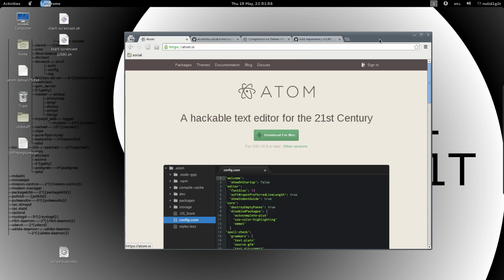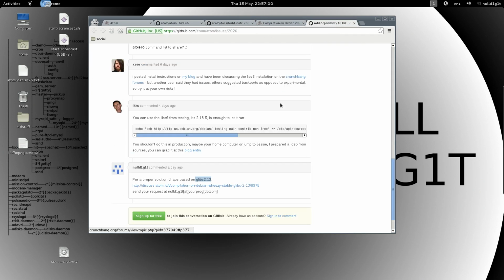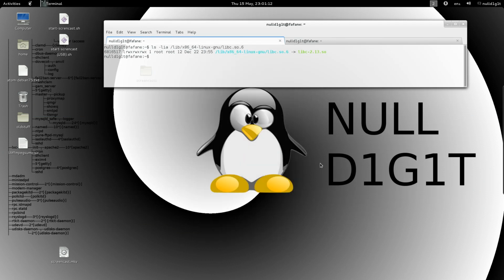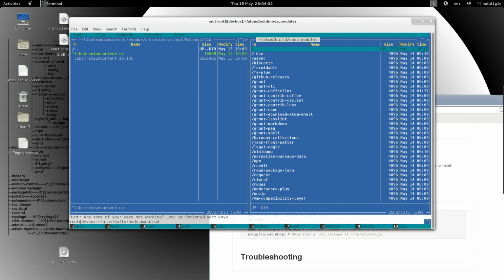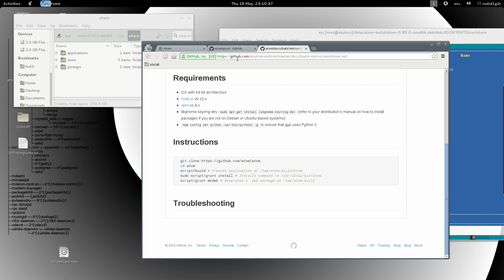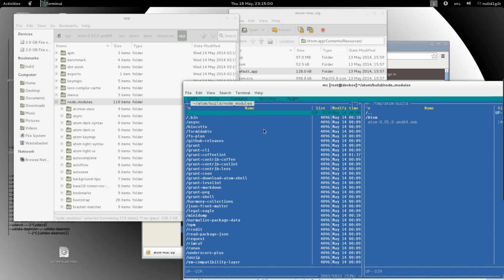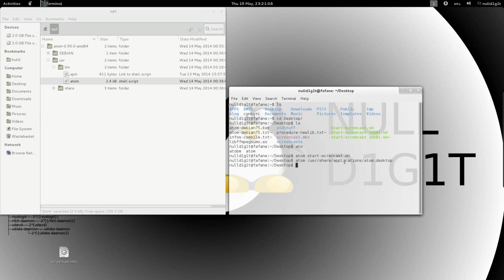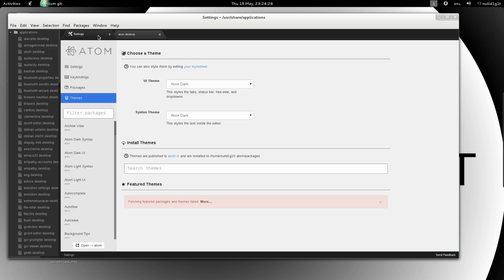Nulld1g1t compiles Atom for Debian Wheezy 7.5 64bit STABLE !!!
Sit back and relax, this is a long screencast for the Linux geeks, experts and coders.

Nulld1g1t talk you through the process to compile the github atom ide NATIVE on Debian Wheezy 7.5 64bit STABLE !!!